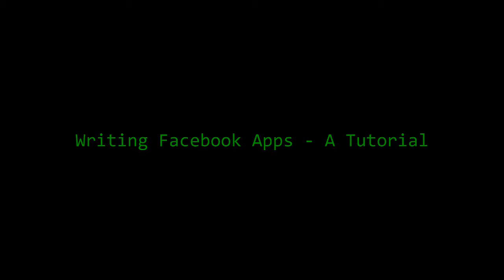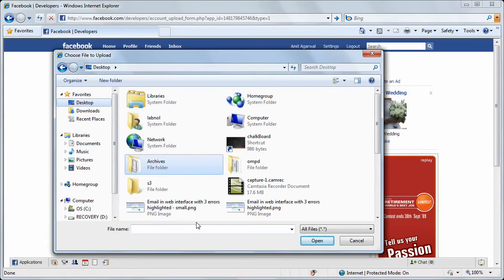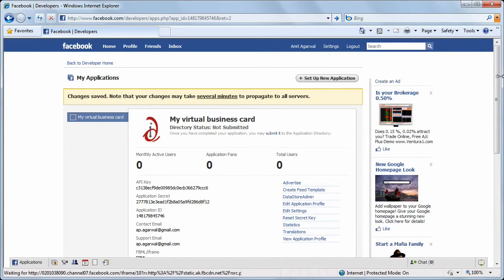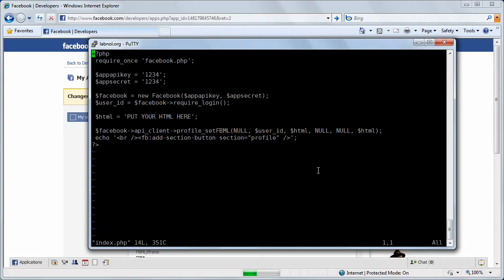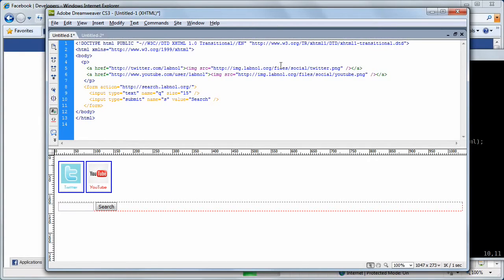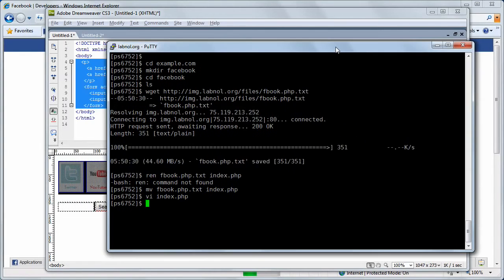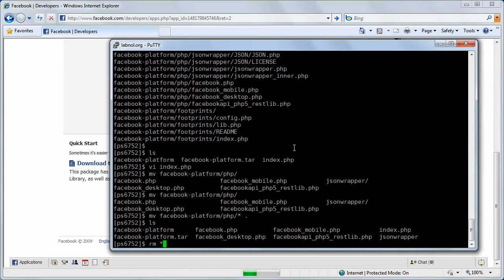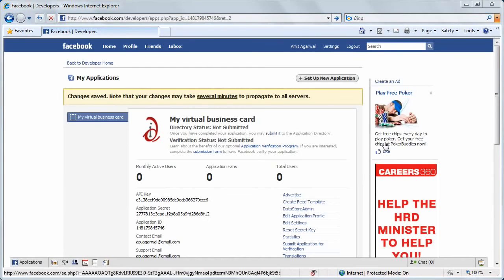Building Facebook Apps Video Tutorial